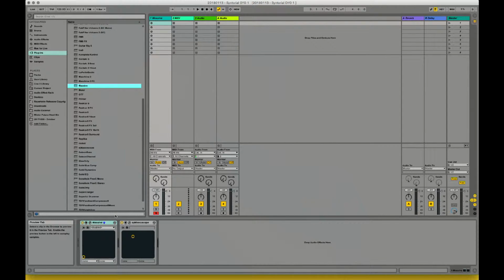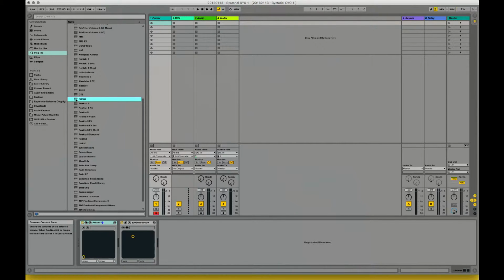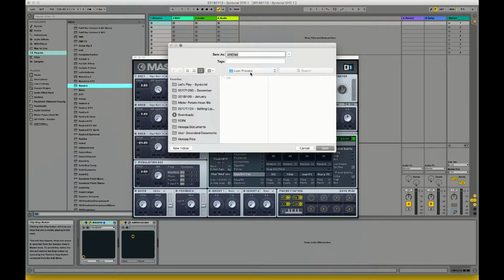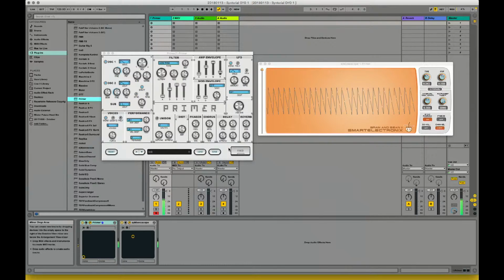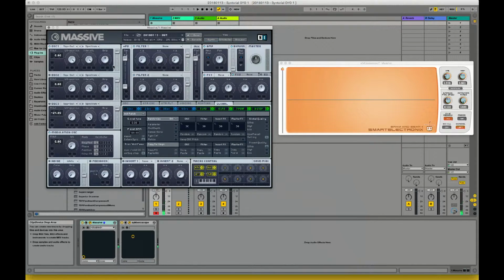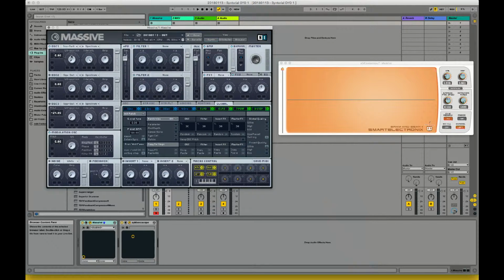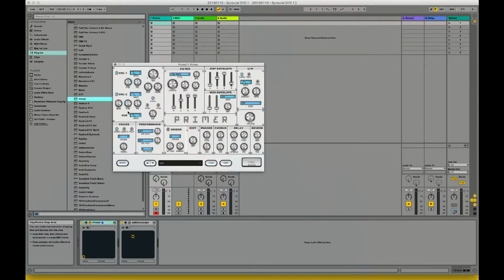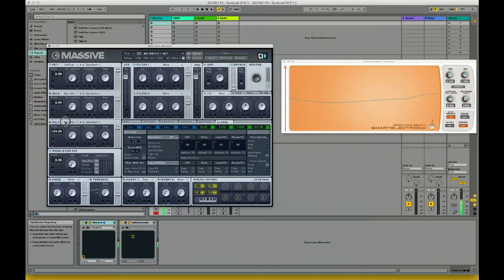Audio Waveforms, PWM, and Initial Settings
Audio Waveforms, PWM and Initial Settings.  Easy Synth Programming: *

Thanks,

-m